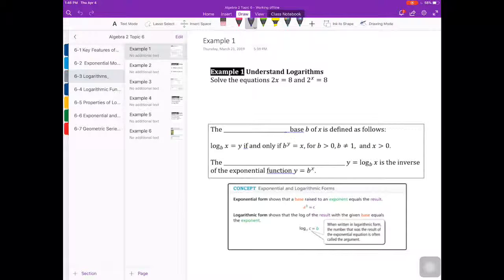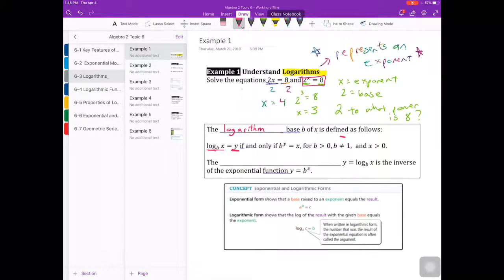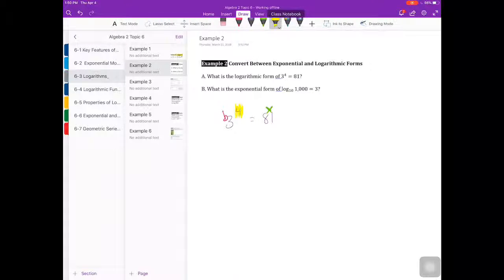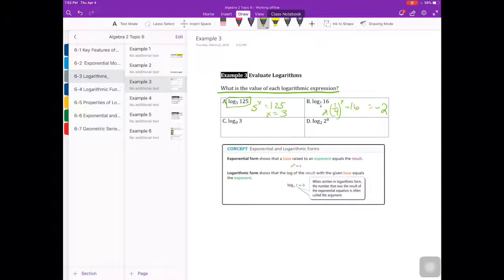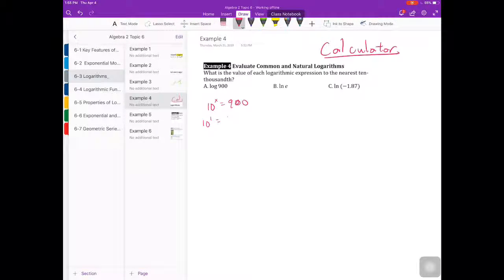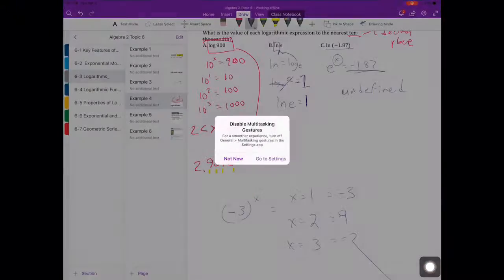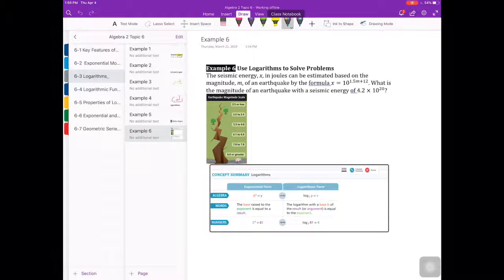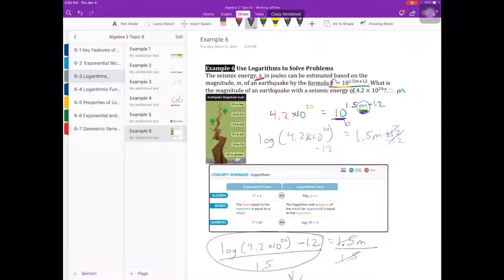6-3 Logarithmic Functions